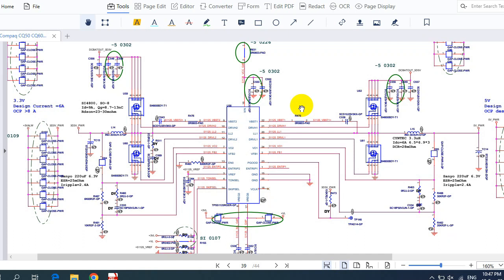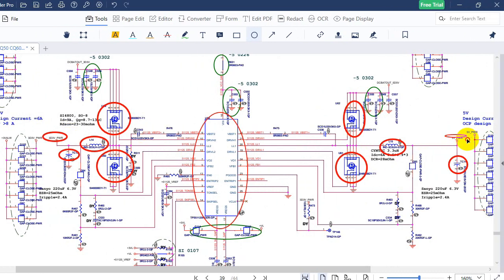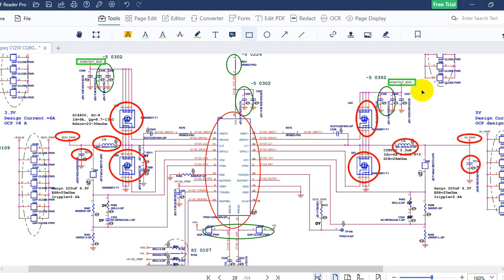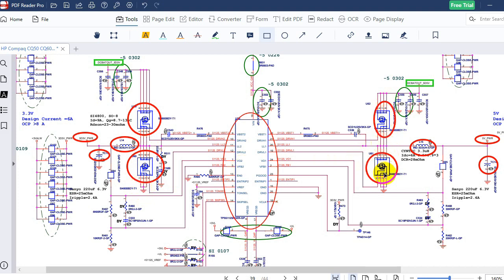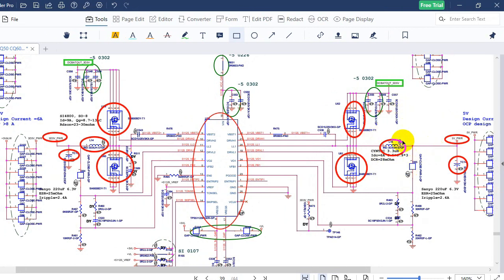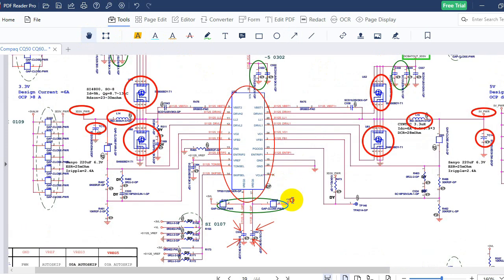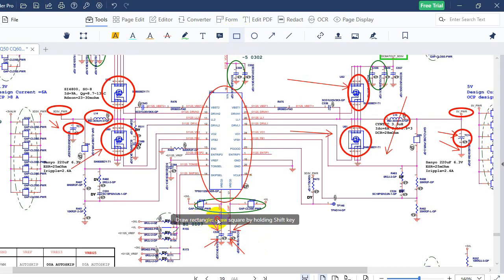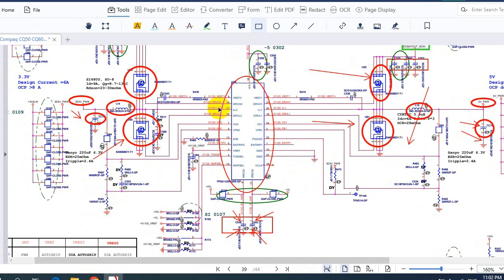Most Common Faults on a Dead Laptop Motherboard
Learn the Most Common Faults on a Dead and failed Laptop Motherboard
How to diagnose & repair a Dead laptop motherboard course👇👇👇
Microscope
Voltage Injector
Programmers
Reballing / Stencils
Repair Tools
iPhone Cases
Soldering
Soldering Equipment
Storage / Rack
SMD Books
Tempered Glass
Test Tools
Components
Donor Boards
Gadgets / Accessories
Ports / Connectors
Tweezers
Adhesive
Apparel